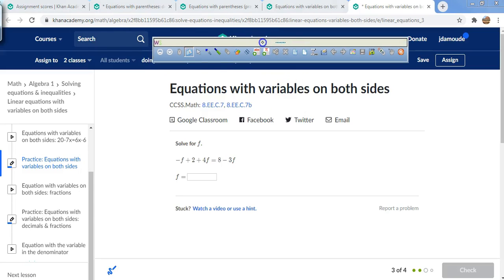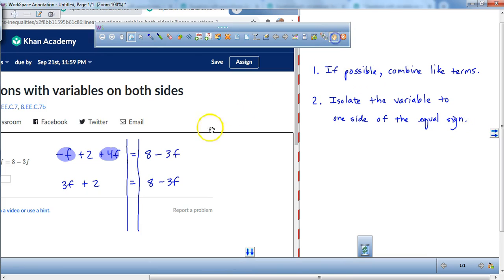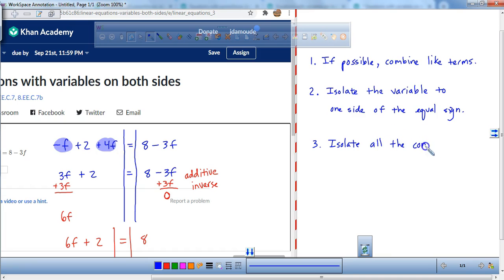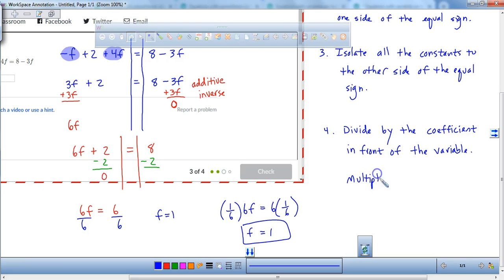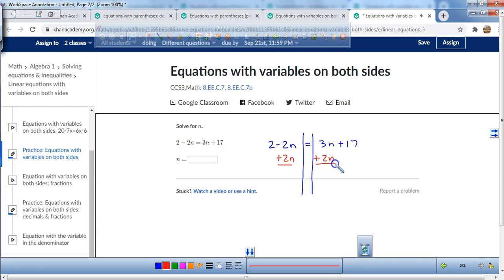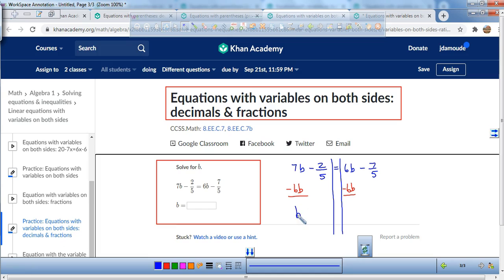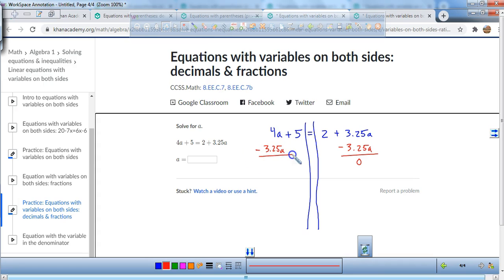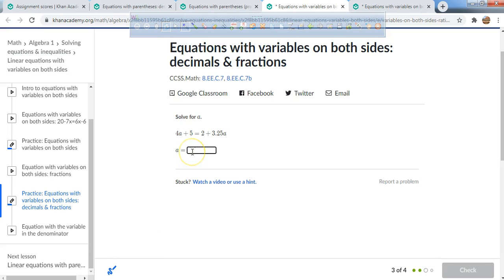KA Solving Equations with Variables on Both Sides